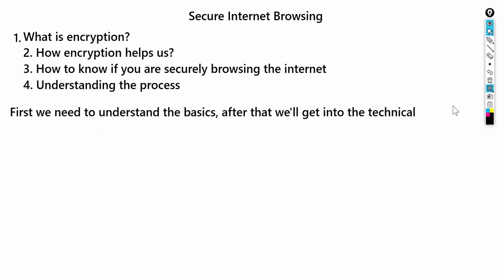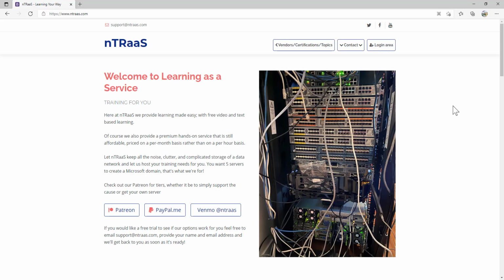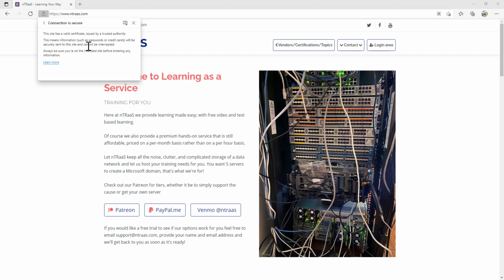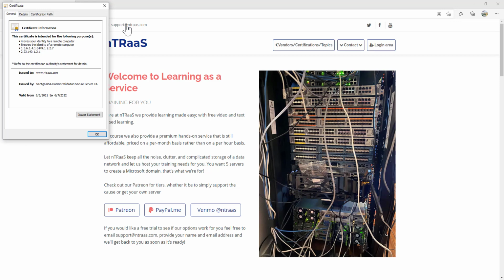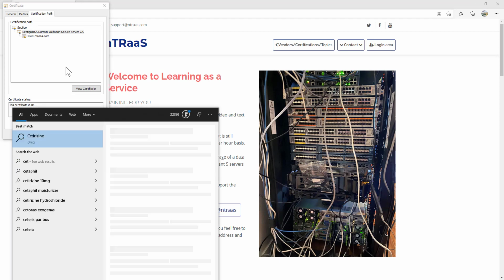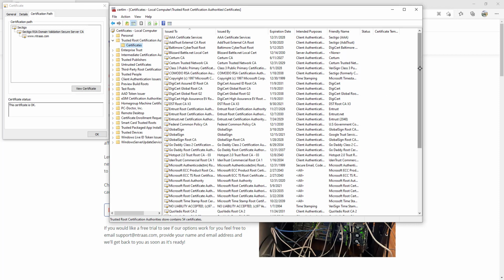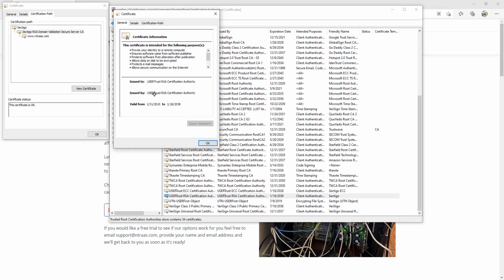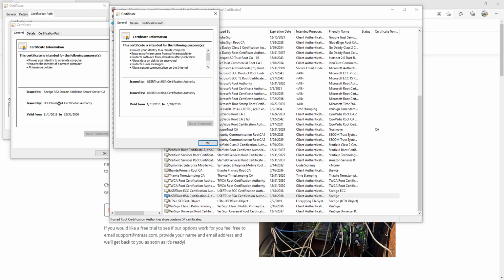Internet Browsing - How I know I'm secure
Ever wondered if your browsing was actually secure? How do you know if you are secure? How does trust work with certificates?

Well here's a short video on how browsers are secured and how the computer trusts the certificates provided on https web servers.